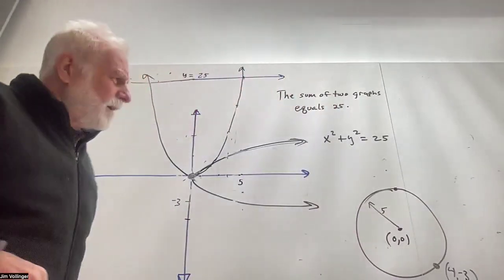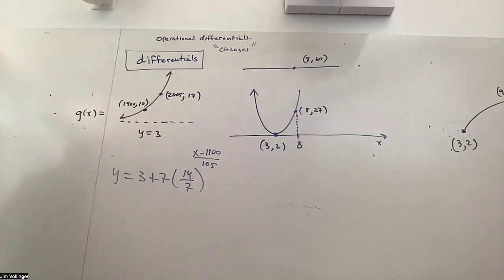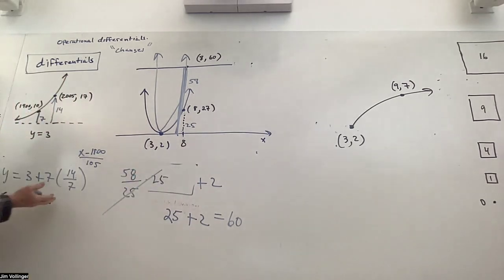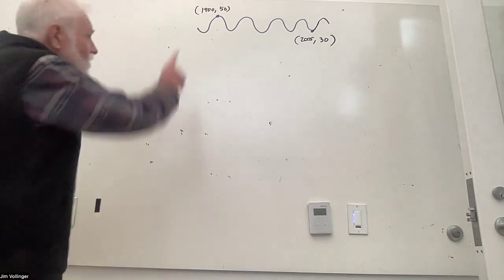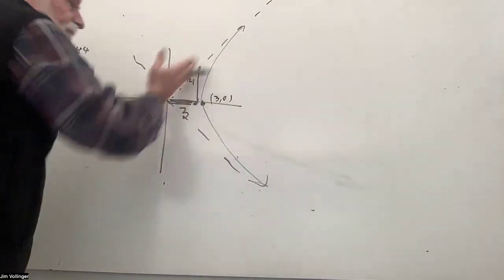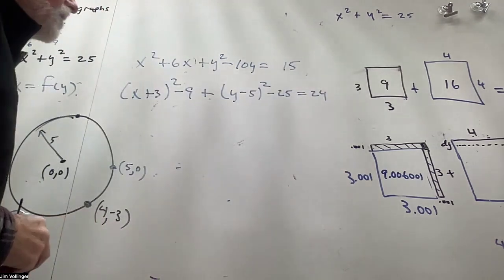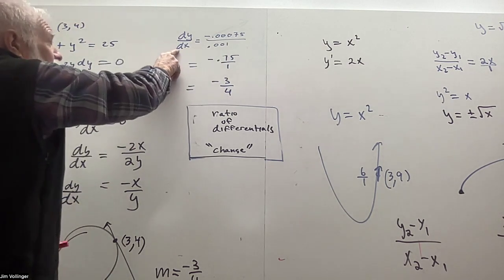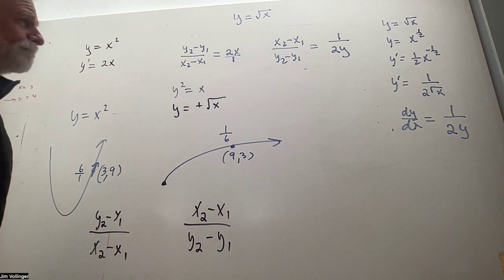Differentials as ratios of change.